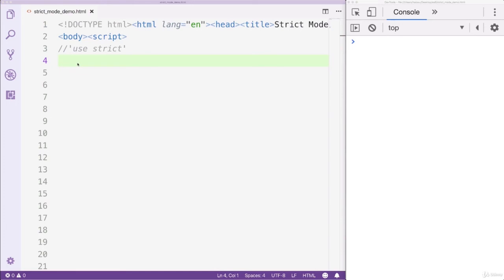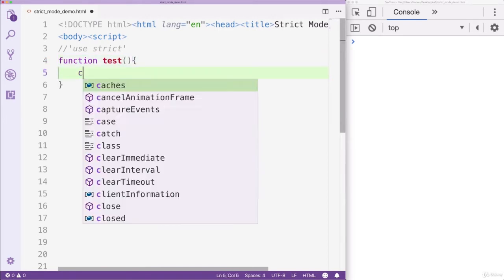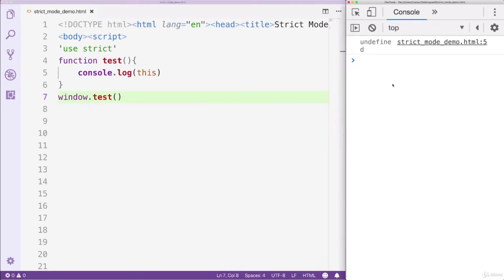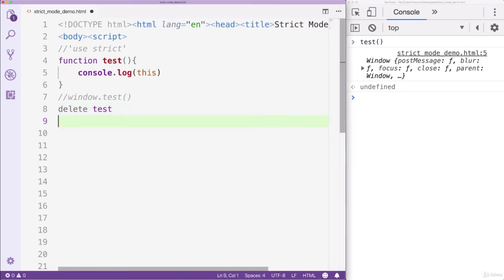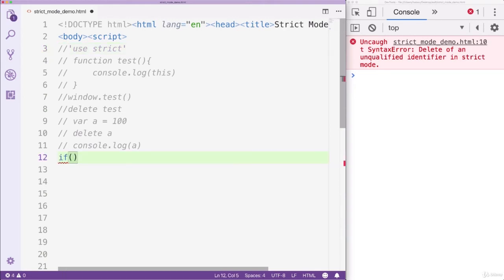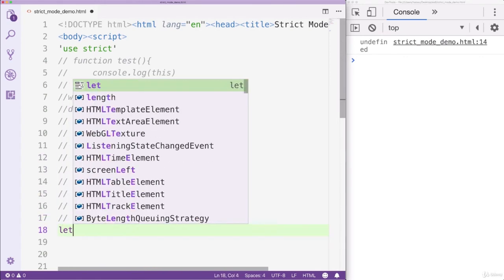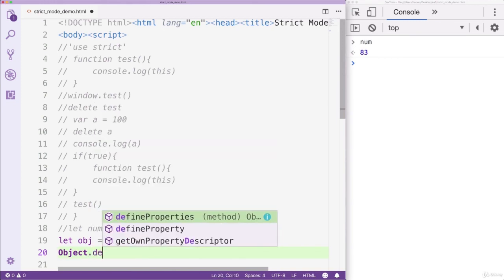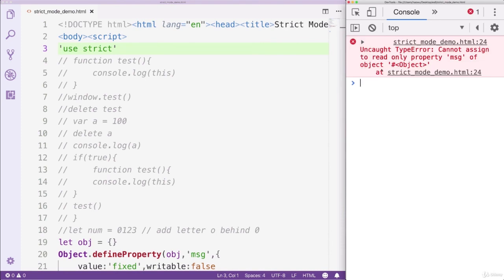13.2 Changes brought by the strict mode in Javascript